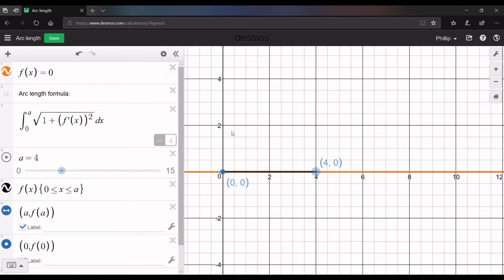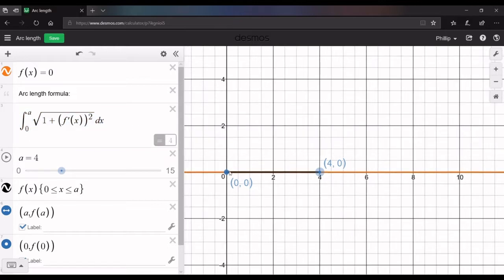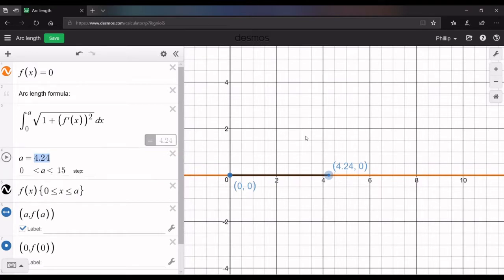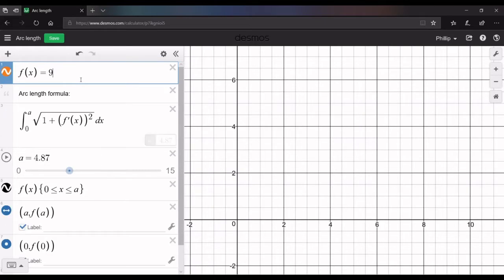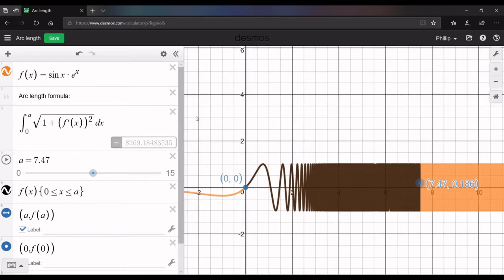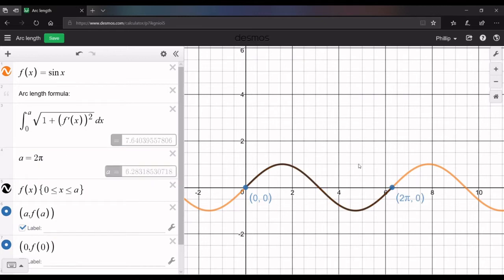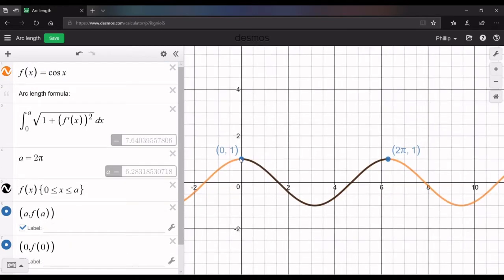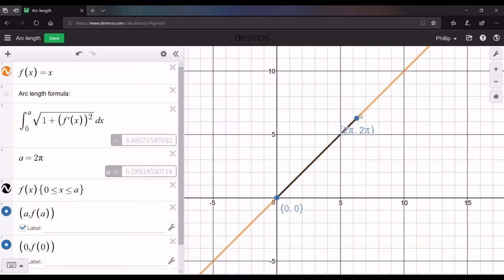Fun Arc Length Graph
In which Phillip discusses a neat graph about Arc Length.